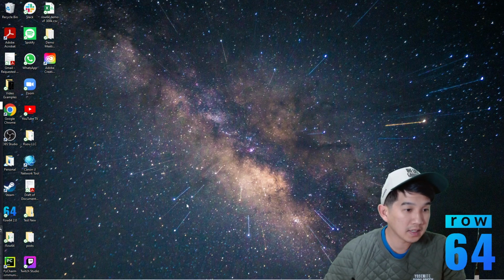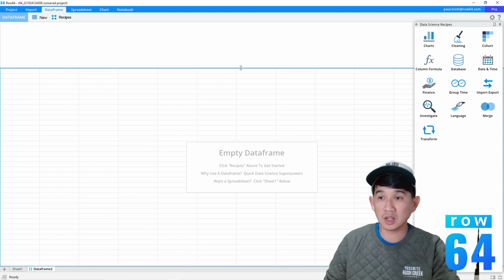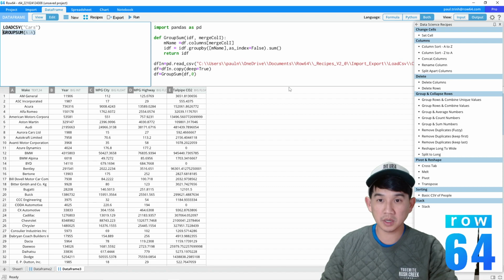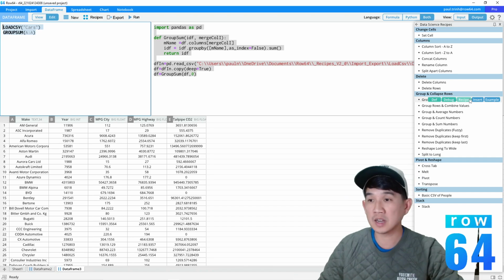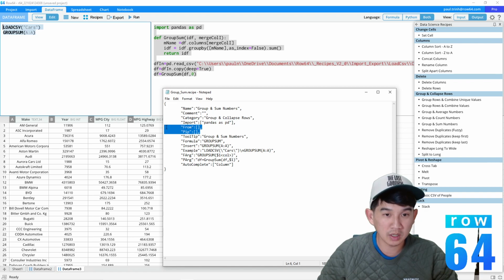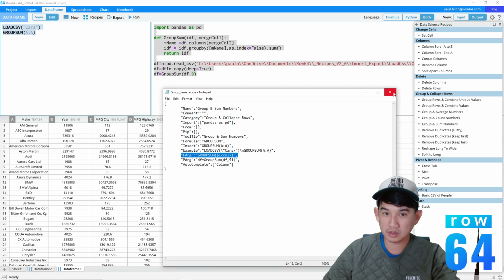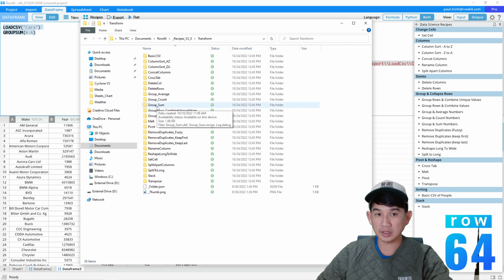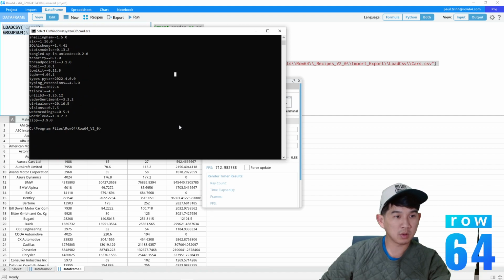Custom Recipe Creation - Sharing Python Scripts with Team as a Data Scientist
This video depicts how to create custom spreadsheet style syntax that auto generates python scripts in Row64.  You'll be able to scale your data python skills to any team member using these recipes.  Solve labor challenges and alleviate iteration pain by giving every member of your team data science skills and python scripting abilities.